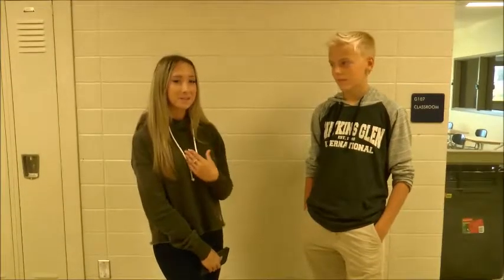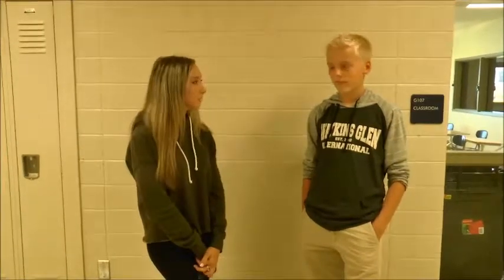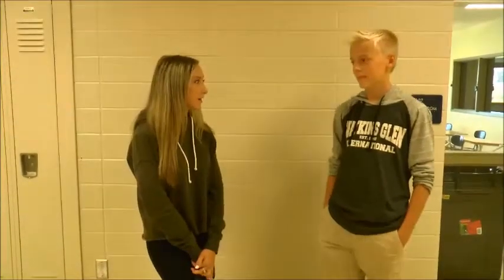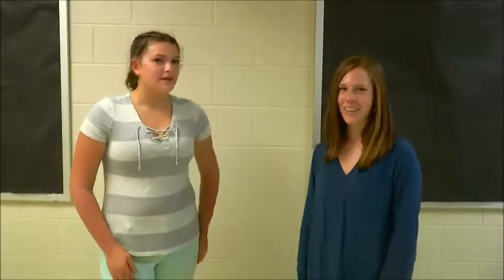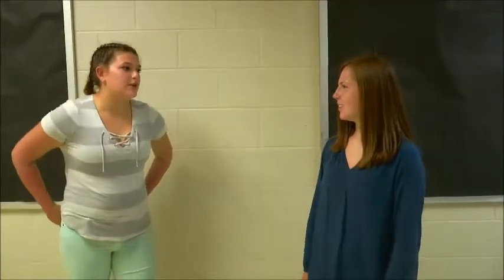9-15 -17 W-IKE News